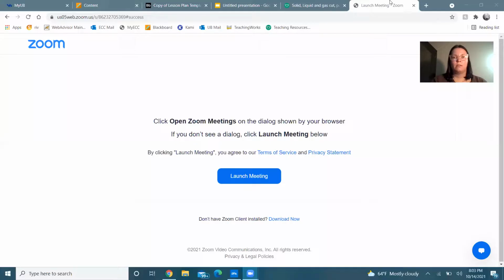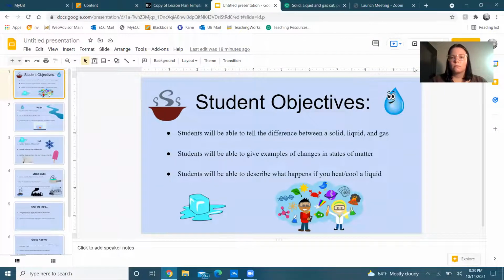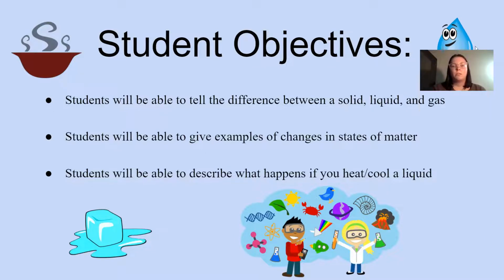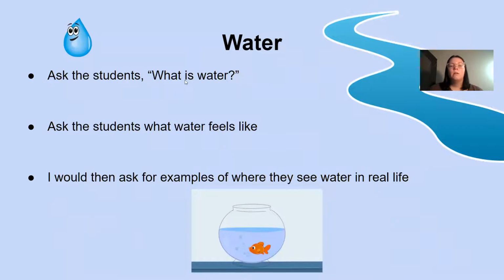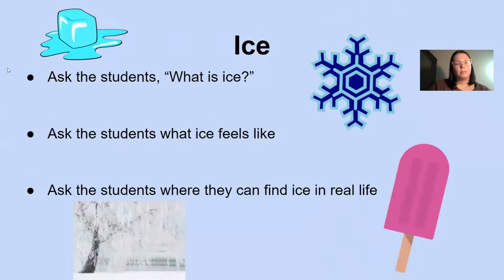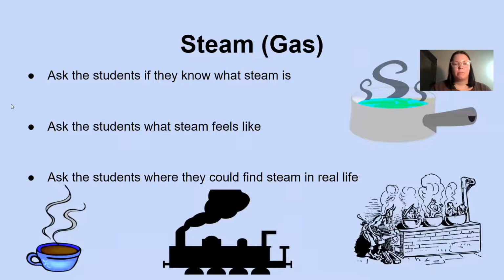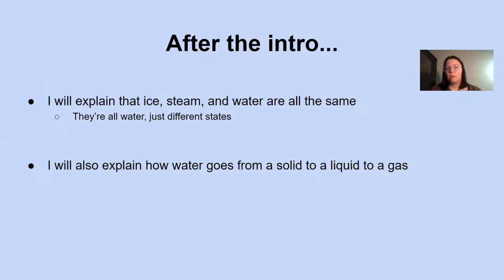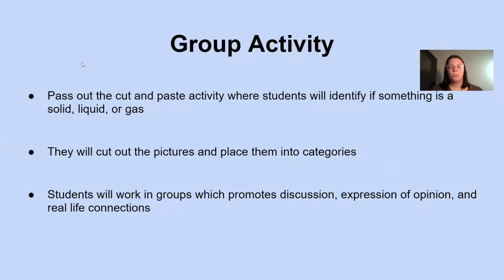7 Minute Lesson